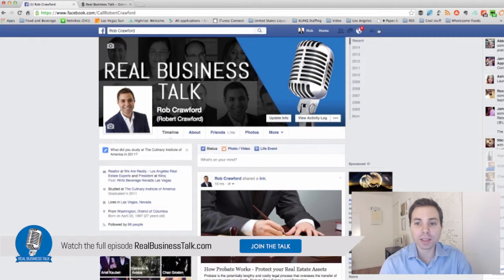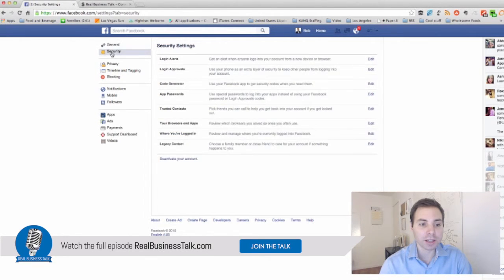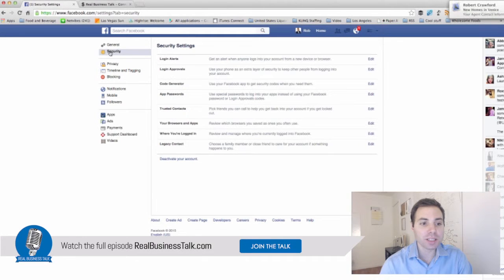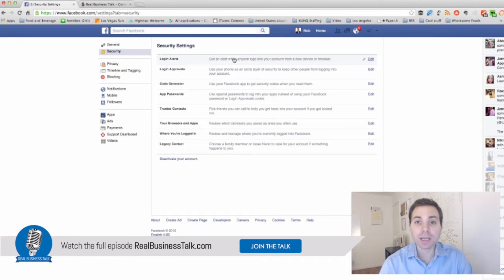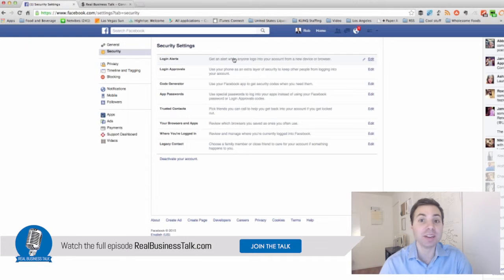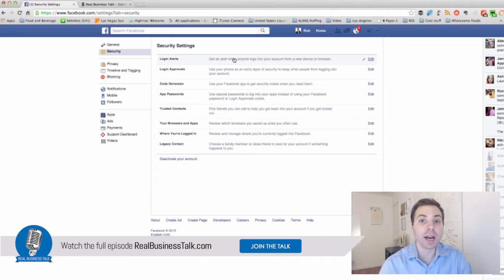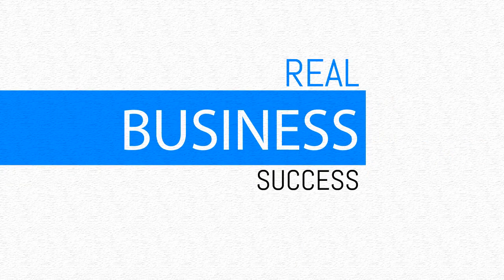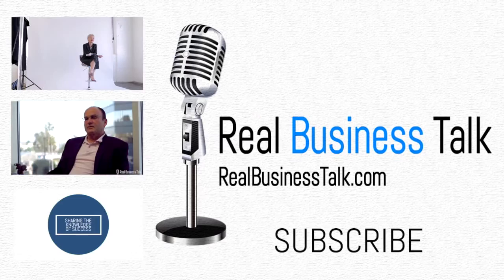Privacy & Security - Facebook Master Course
Reach your Real Potential, Follow Real Business Talk

to get the latest knowledge, talk and programs for your success

Join the Conversation on the Forum and chat directly with experts and like minded individuals.